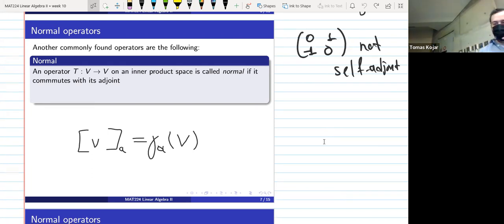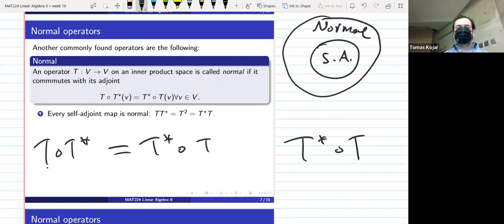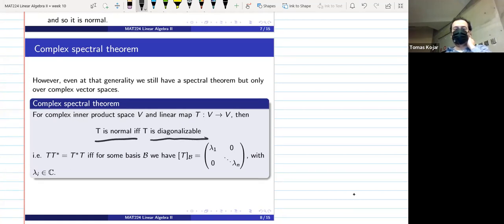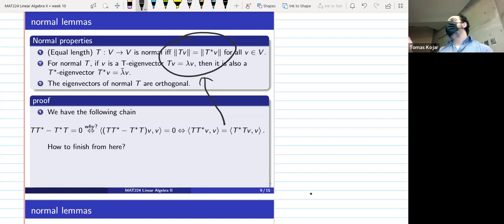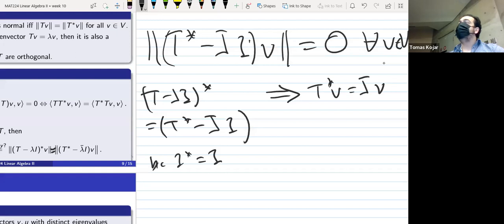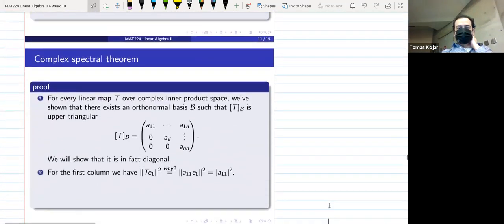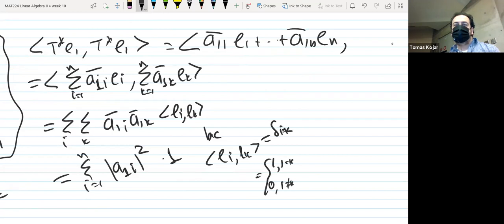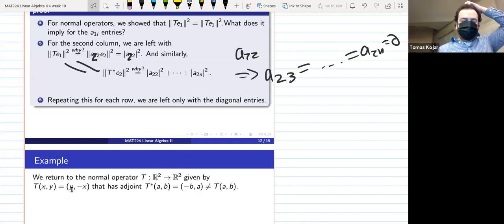Normal operators and Complex spectral theorem